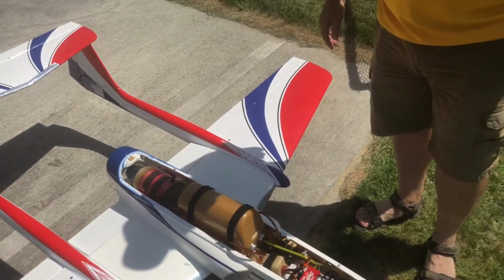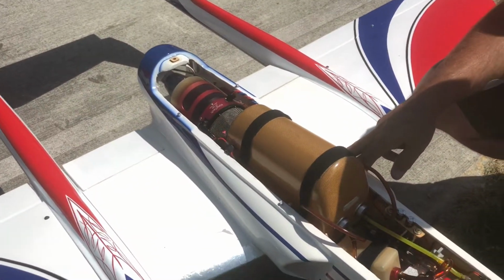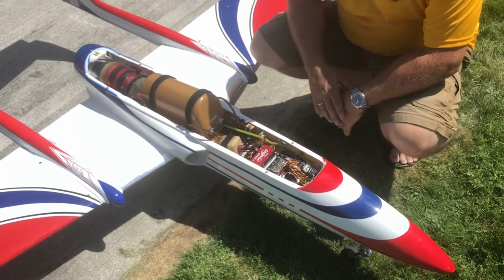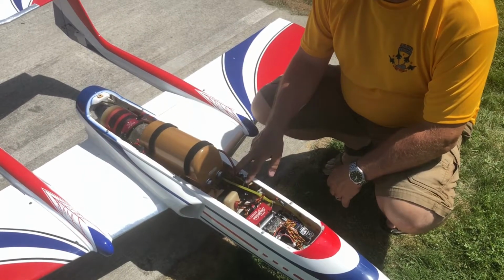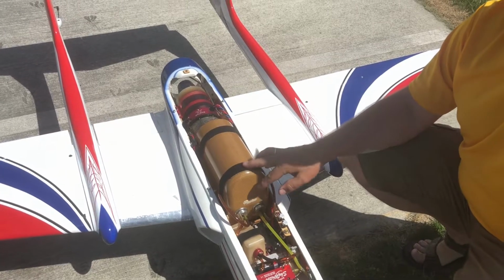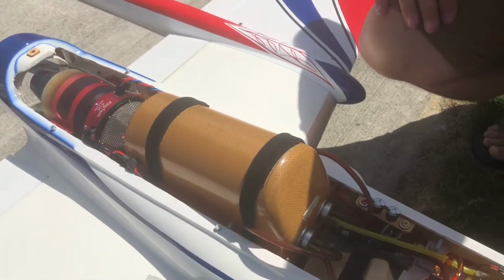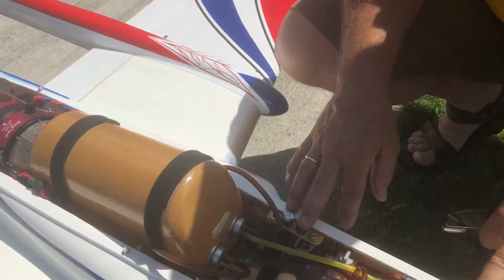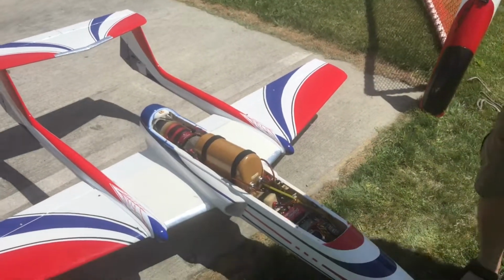Jet at KMAS Fun Fly Event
Elan Jet at KMAS Fun Fly Weekend, Kamloops, BC Canada. Startup, takeoff, some passes, a “hillbilly happy face” maneuver, followed by landing, shutdown and a technical discussion about the plane.